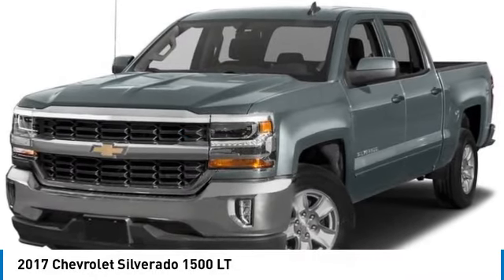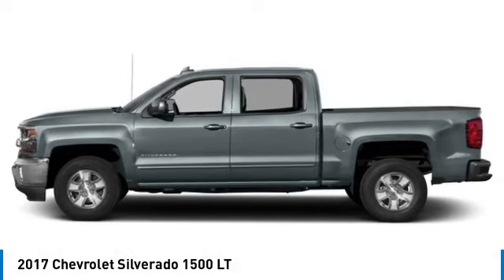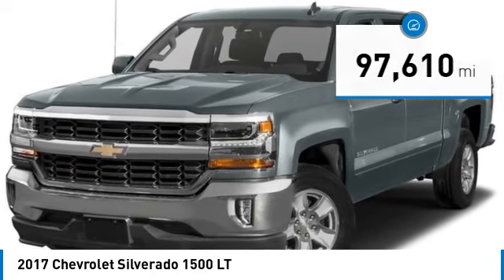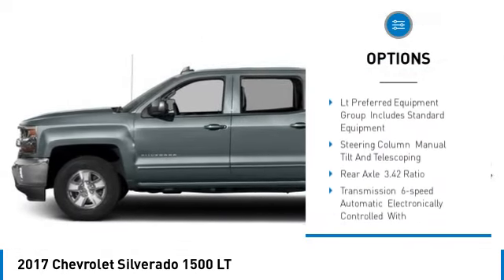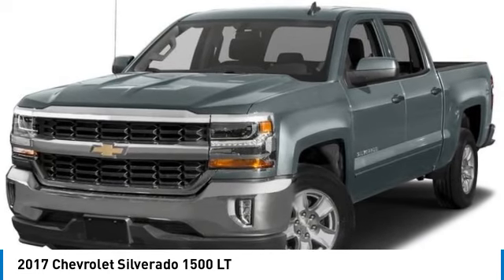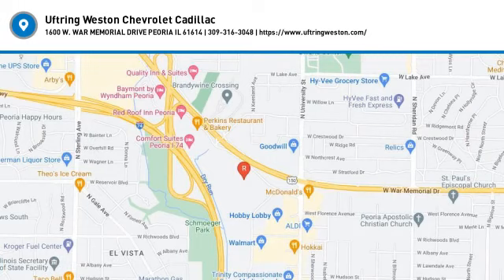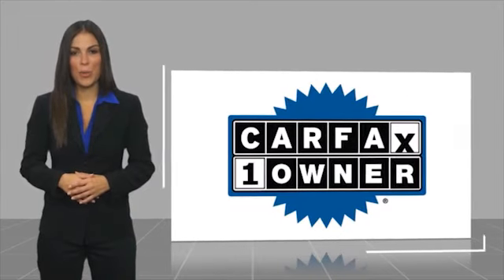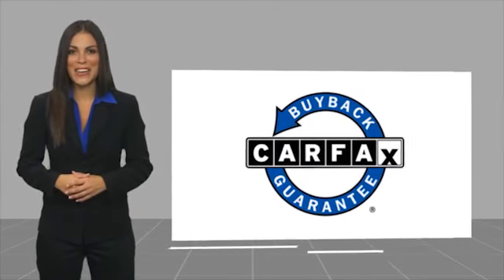2017 Chevrolet Silverado 1500 1785613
2017 Chevrolet Silverado 1500 LT

1600 W. WAR MEMORIAL DRIVE

Graphite Metallic 2017 Chevrolet Silverado 1500 LT LT2 4WD 6-Speed Automatic Electronic with Overdrive EcoTec3 5.3L V8 **ONE OWNER**, 6-Speed Automatic Electronic with Overdrive, 4WD, Black Cloth, 110-Volt AC Power Outlet, 150 Amp Alternator, 4.2 Diagonal Color Display Driver Info Center, 6 Speaker Audio System, All Star Edition, Bluetooth For Phone, Body Color Bodyside Moldings, Body Color Rear Bumper w/Cornersteps, Body-Color Door Handles, Body-Color Grille Surround, Body-Color Headlamp Bezels, Body-Color Mirror Caps, Body-Color Power Adjustable Heated Outside Mirrors, Color-Keyed Carpeting w/Rubberized Vinyl Floor Mats, Deep-Tinted Glass, Driver & Front Passenger Illuminated Vanity Mirrors, Dual-Zone Automatic Climate Control, Electric Rear-Window Defogger, EZ Lift & Lower Tailgate, Front Body-Color Bumper, Front Chrome Bumper, Front Frame-Mounted Black Recovery Hooks, HD Radio, Heavy-Duty Rear Locking Differential, Hill Descent Control, Leather Wrapped Steering Wheel w/Cruise Controls, Manual Tilt Wheel Steering Column, Off-Road Suspension Package, OnStar 3 Months Guidance Plan, OnStar w/4G LTE, Power Windows w/Driver Express Up, Preferred Equipment Group 2LT, Rear 60/40 Folding Bench Seat (Folds Up), Rear Chrome Bumper, Rear Vision Camera, Rear Wheelhouse Liners, Remote Keyless Entry, Remote Locking Tailgate, Remote Vehicle Starter System, Single Slot CD/MP3 Player, Steering Wheel Audio Controls, Theft Deterrent System (Unauthorized Entry), Thin Profile LED Fog Lamps, Trailering Package.Recent Arrival!Awards:* 2017 KBB.com 10 Most Awarded BrandsReviews:* Quick acceleration and strong towing/hauling ability thanks to available V8 engines; front seats are comfortable for long drives; cabin is pleasingly quiet at highway speeds; long list of available options allow for extensive customization. Source: Edmunds